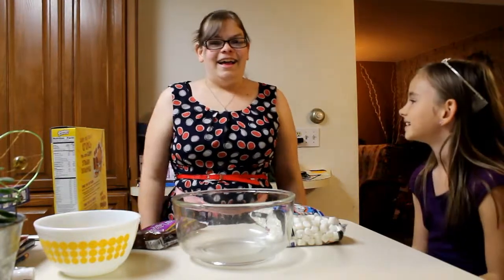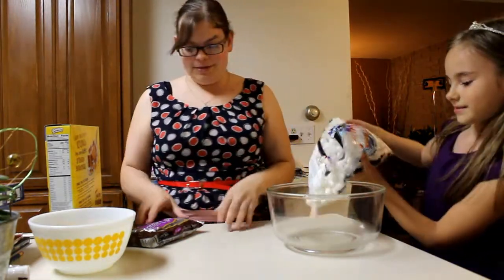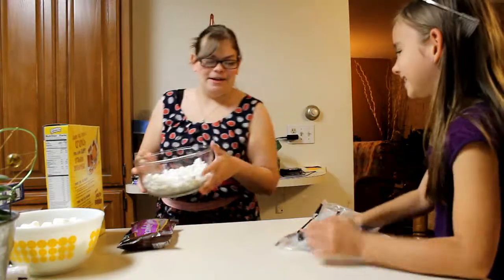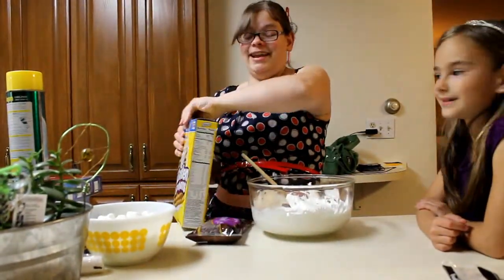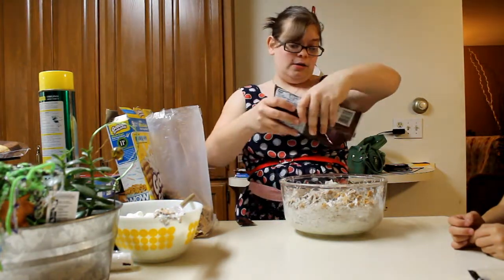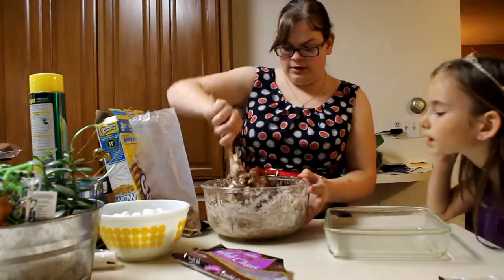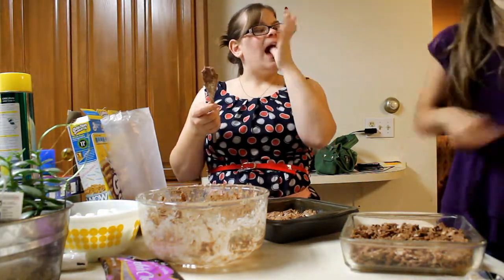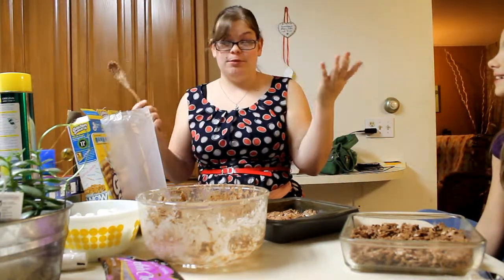Give Me S'more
I make some s'mores bars with my niece